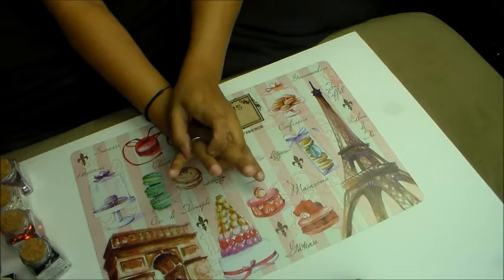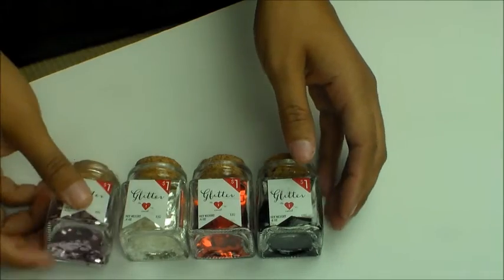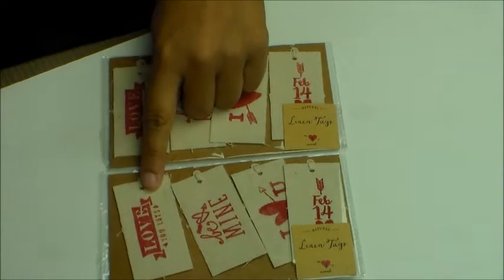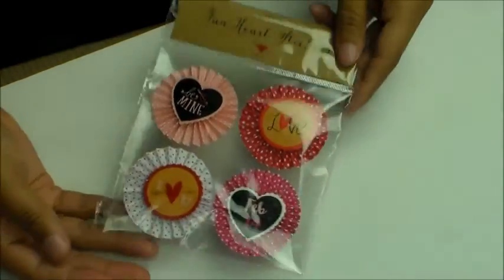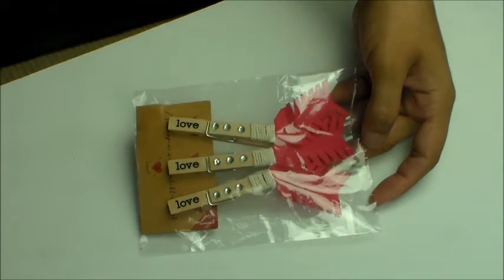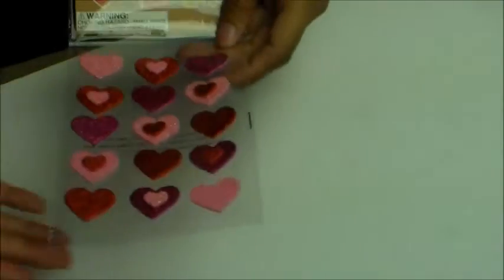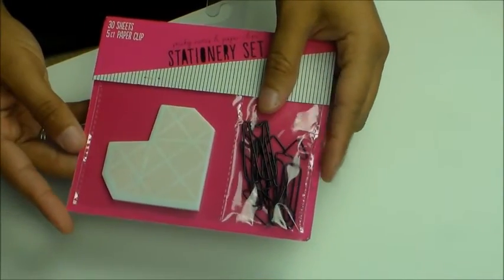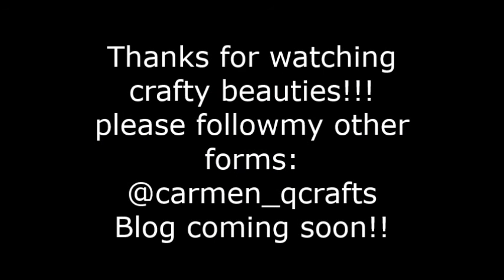targe t1 spot haul 2016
Check out what I picked up from my local target dollar spot!!!